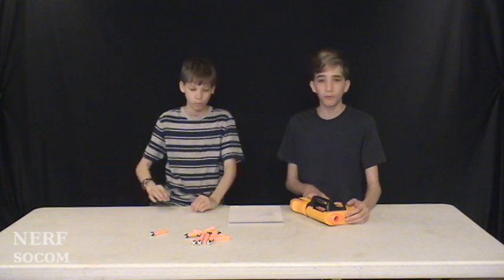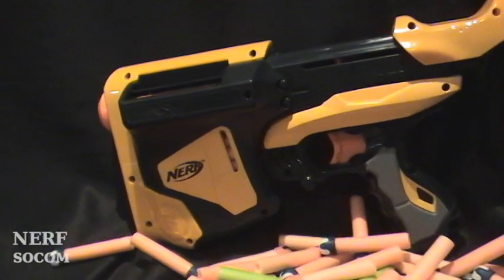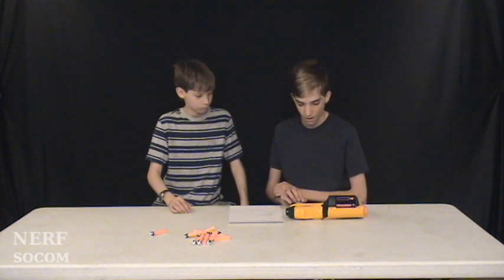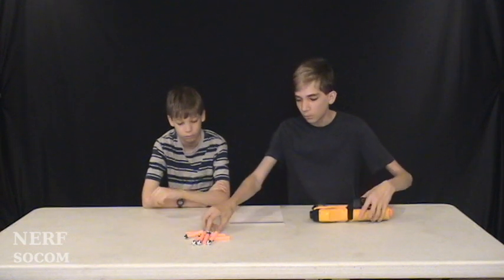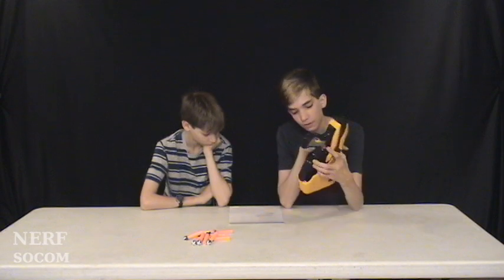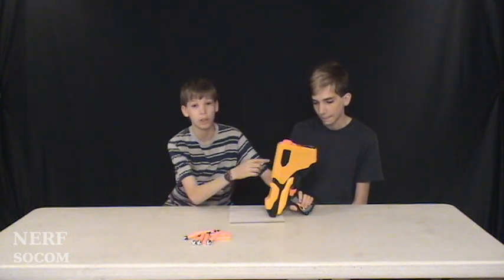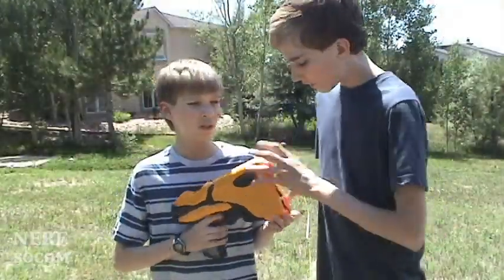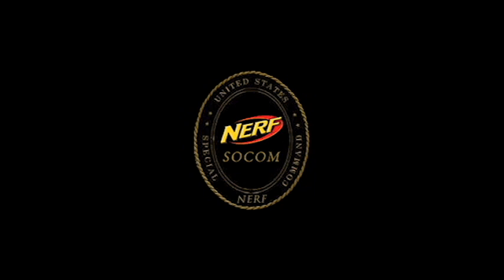Speedload 6 - Nerf Socom Reviews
Adam and Julian review the Speedload 6

Points
• Top slide
• Larger handles

Pros:
• Quick loading
• See what ammo you have left

Cons:
• Only takes Velcro darts
• Can't fit into any holster (Not really a side arm)
• Jams a lot (Recommend for bigger kids)
• Hard to de-jam
• Only one strap placement
• Slam fire is slow
• No rails
• No digital camo?
• Top slide has no forward assist
• Hard to slam fire with top slide
• Only holds 6 rounds

We recommend this for only a CQB sidearm.

We're social!